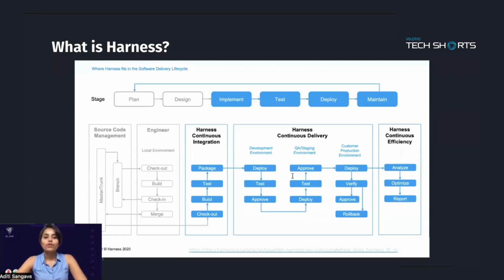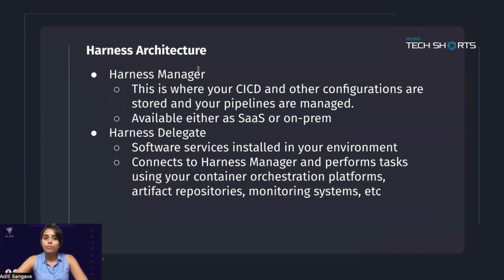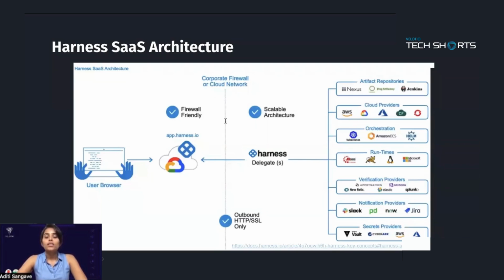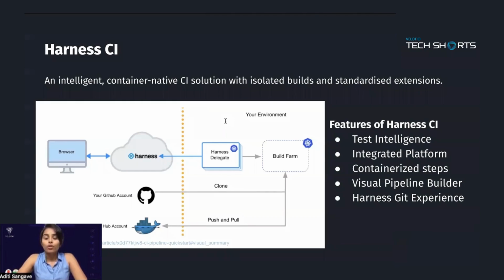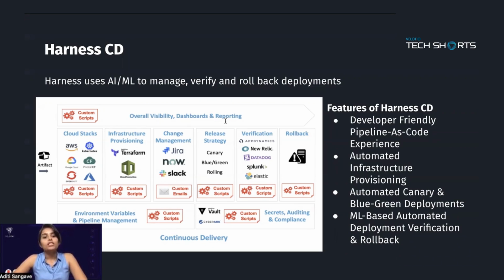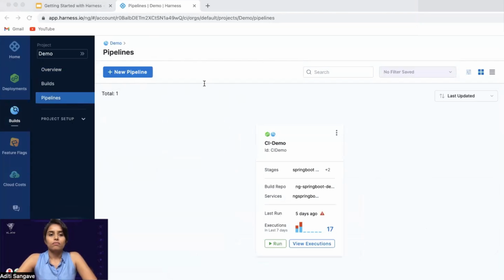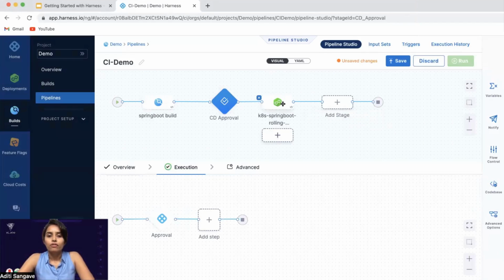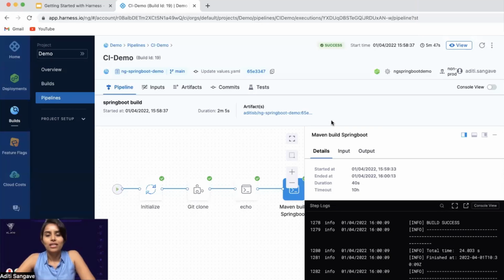Velotio Tech Shorts | Creating a CI/CD pipeline using Harness in 10 mins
📢 BIG NEWS alert for techies!

We're kicking off with the first session of our VelotioTechShorts series today. 🙌
Drumroll, please.. 🥁🥁

Velotio Tech Shorts are quick 10-min videos created by Velotio's Tech Experts with an aim to help you stay up to date on the latest technologies, popular frameworks, and tools. This easy-to-consume knowledge hub is specially designed to unlock key concepts around emerging technologies so engineers, architects, leads and tech enthusiasts can always stay ahead of the curve. 🧑🏽‍💻

So, here's the first of many VelotioTechShorts.
In this video, our tech expert Aditi Sangave talks about creating a CI/CD pipeline using Harness in 10 mins. 🎙

Do watch and let us know your views in the comments below. 💬